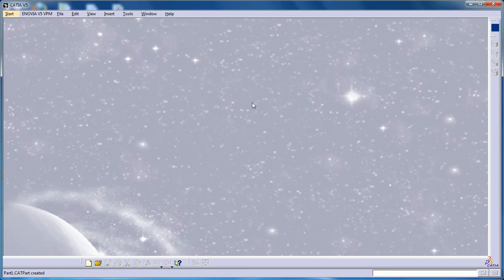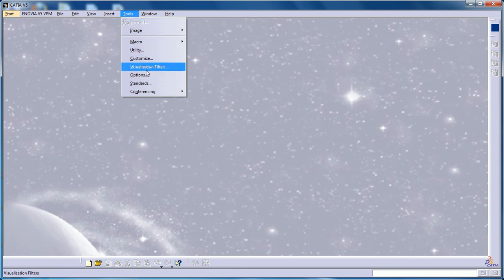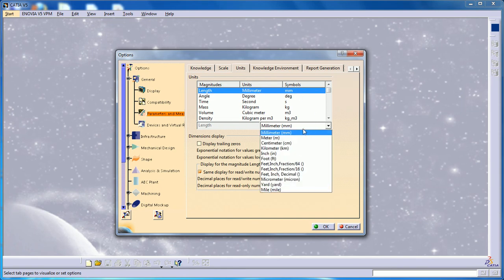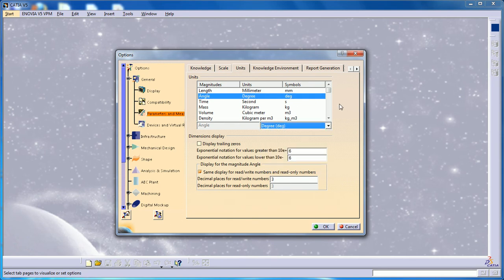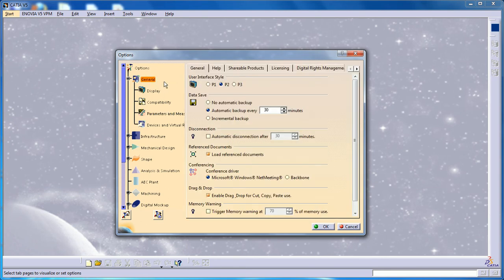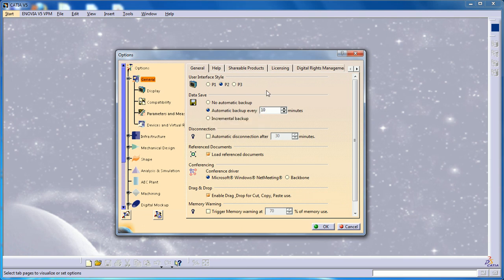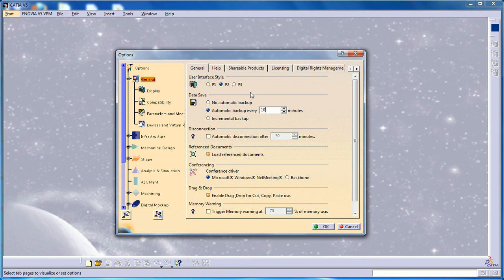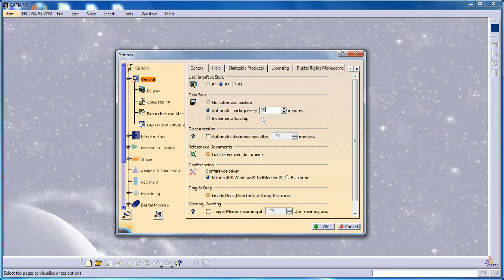Catia V5 Powerful Tricks #144|Options|Format